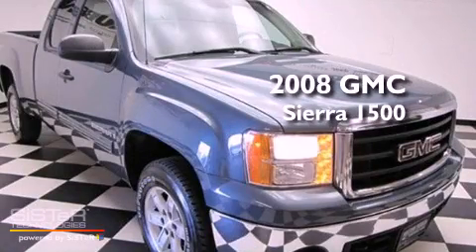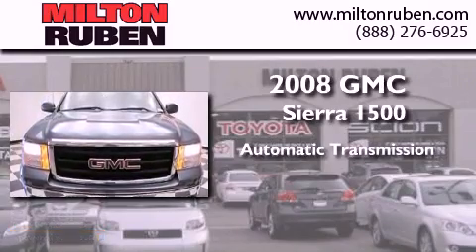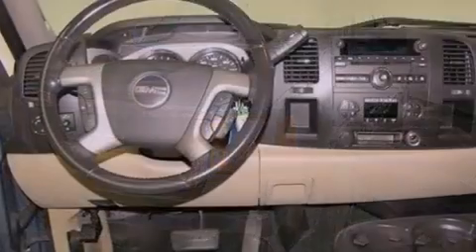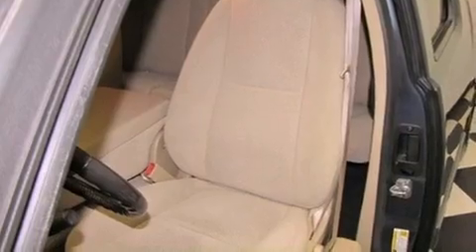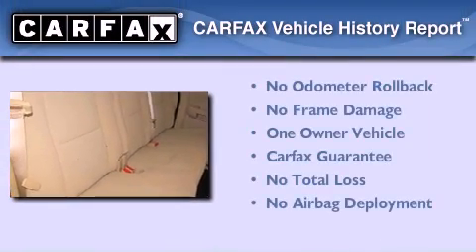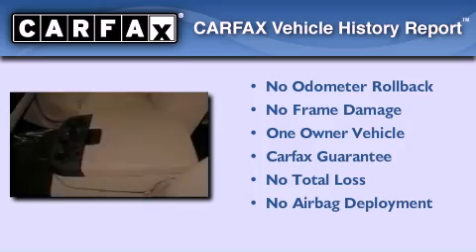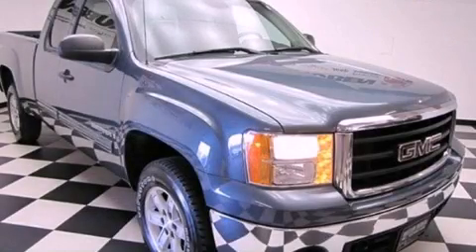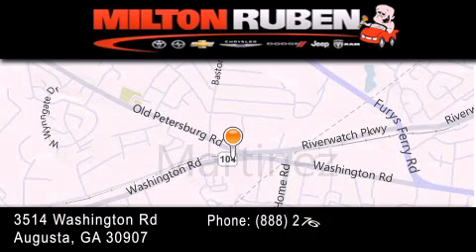2008 GMC Sierra 1500 Harlem GA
Year : 2008
 Make : GMC
 Model : Sierra 1500
 Engine : 5.3L V8 MPI
 Trans . : Automatic
 Exterior : Blue
 Miles : 96,087
 Interior : Tan
 Stock : FS100131

 2008 GMC Sierra 1500 Augusta GA